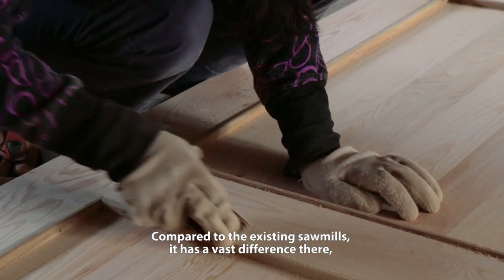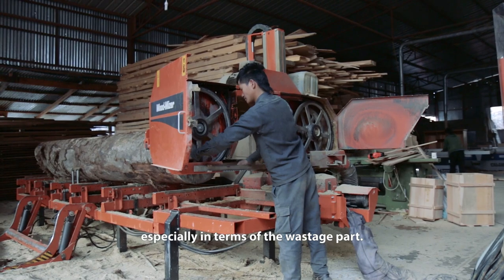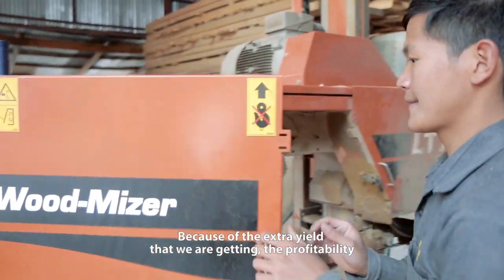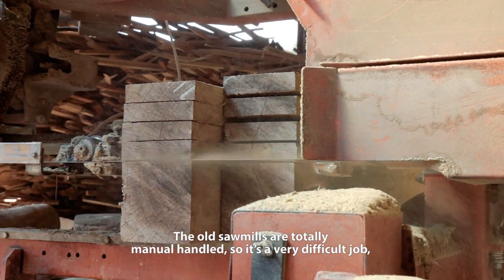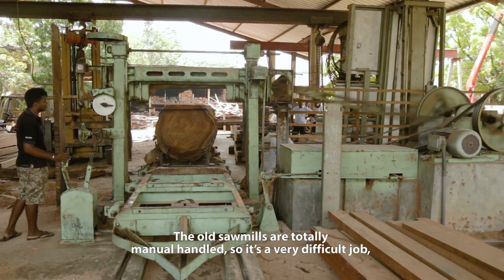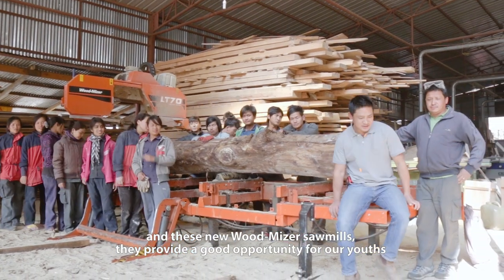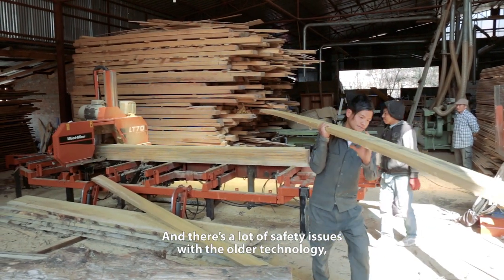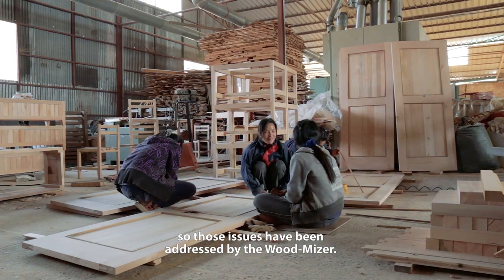Sawmilling in Bhutan with a Wood-Mizer LT70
Introducing new sawmilling technology to Bhutan with a Wood-Mizer LT70 sawmill! Mr. Passang is an experienced Bhutanese sawmiller and woodworker who describes in this interview how he introduced new sawmilling technology to Bhutan to help other sawmillers make better use of their resources and lower costs.